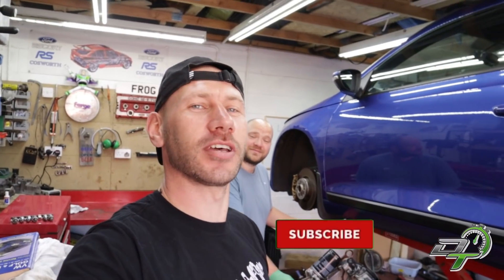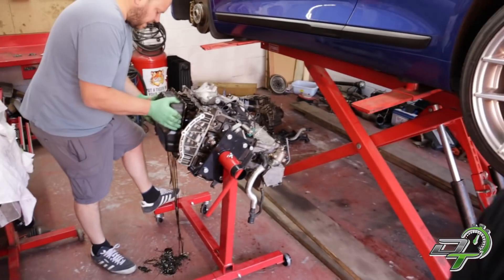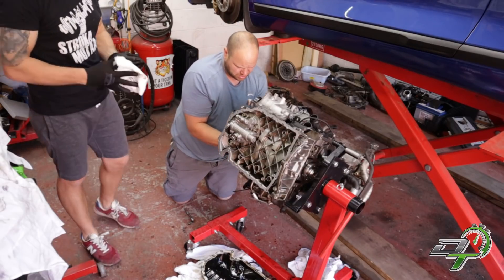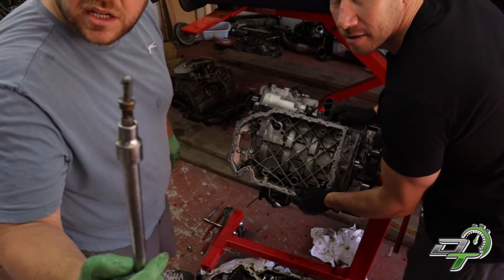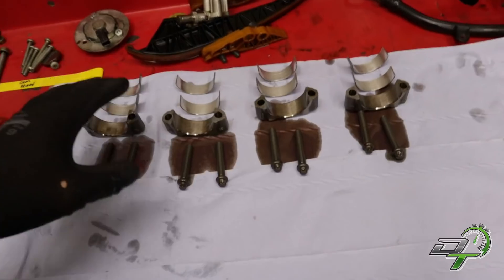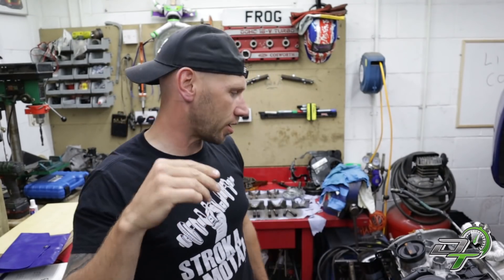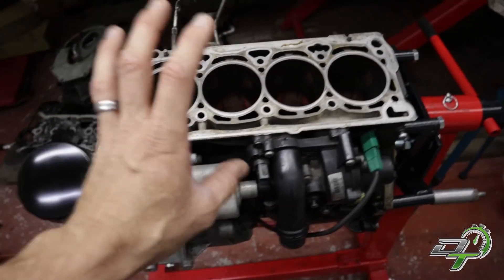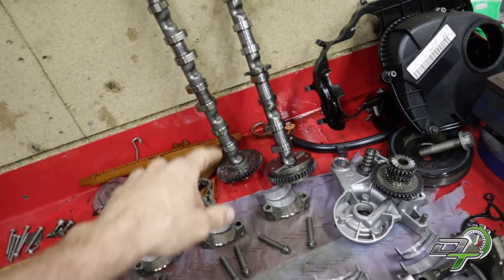HOW BAD IS IT...? TSI ENGINE KNOCK // STRIPDOWN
Stripdown of the knocking TSI Engine, but how bad is it...?

The camera I use in the garage:

The camera I use outside of the garage:

A selection of the tools I use:
1/2" Torque Wrench
1/4" Torque Wrench